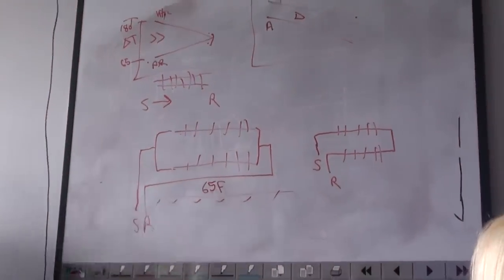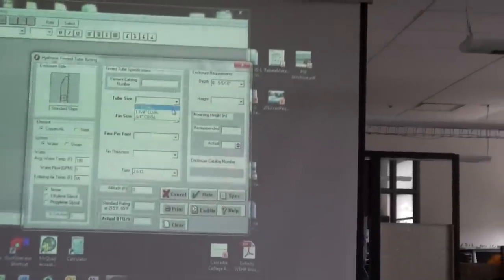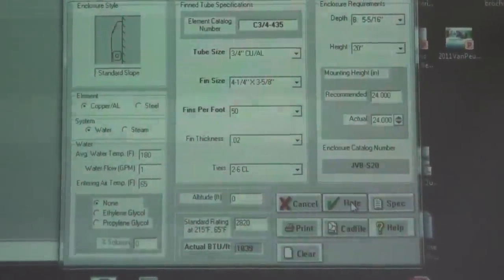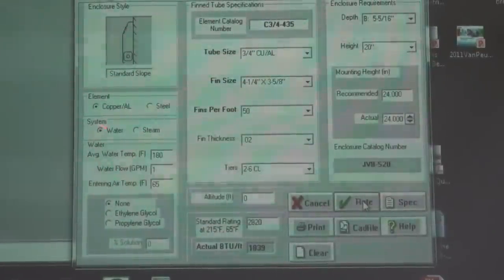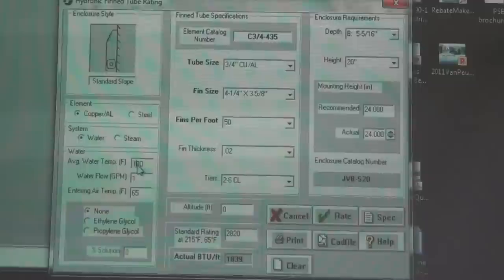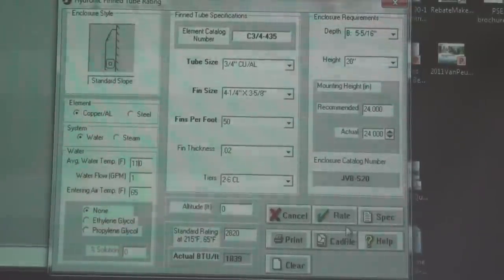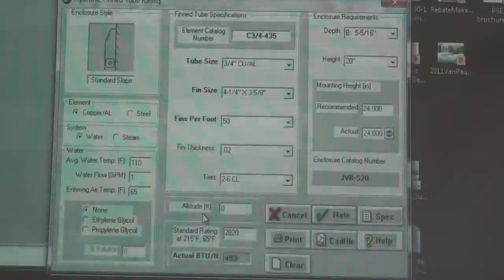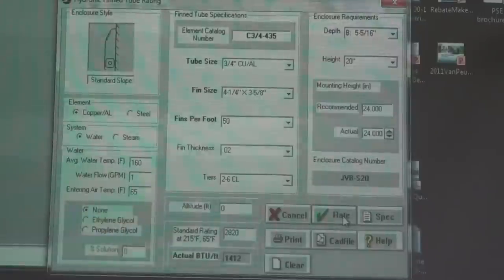Speaker Series: David Greenheck, Sales Engineer, Norby Company 4/4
Norby Company is a local HVAC Equipment Representative for multiple lines of environmental systems equipment. David works closely with local engineers, architects, and contractors to provide technical assistance for design and retrofit projects.

Norby represents numerous equipment lines, and will be assisting the current ETSP class in a current design project.